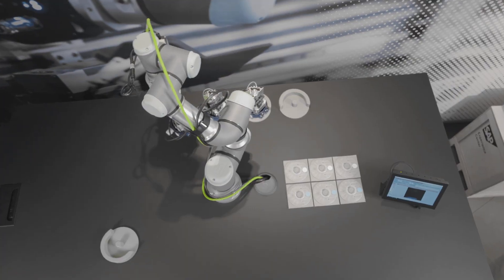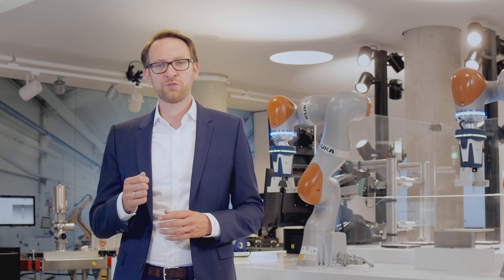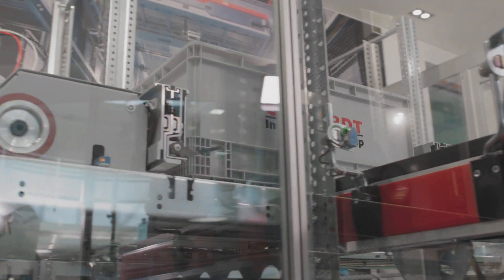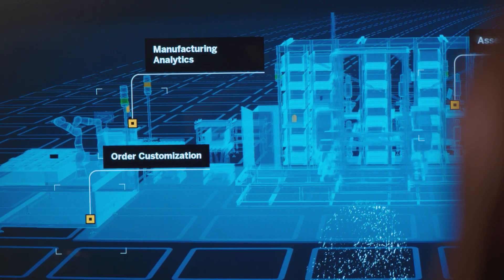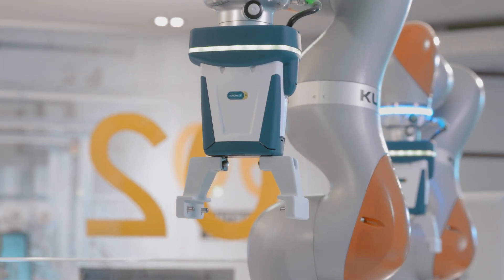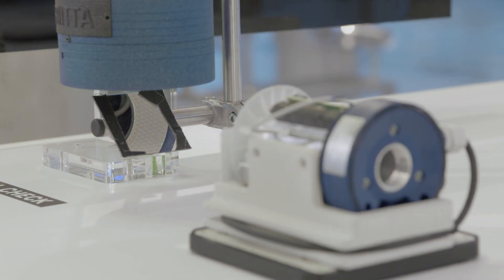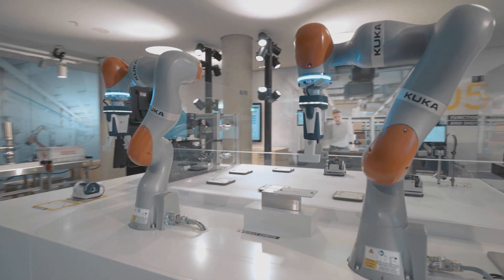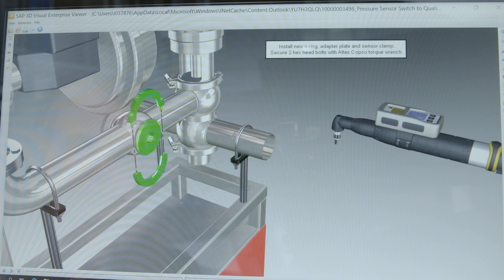Launching Industry 4.Now Hub by Thomas Saueressig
Thomas Saueressig, member of the executive board SAP SE, launches the Industry 4.Now hubs so that customer can experience SAP solutions together with industrial hardware for the discrete and process industries. Learn about the approach form SAP for Industry 4.0 that you can run NOW. Visit our digital trade fair booth, the SAP Industry 4.Now Forum